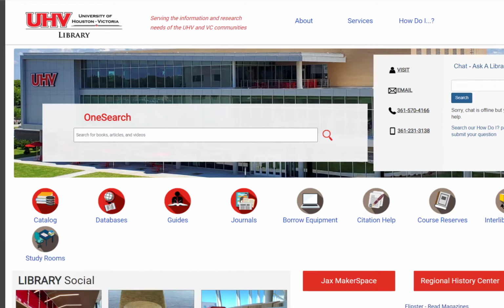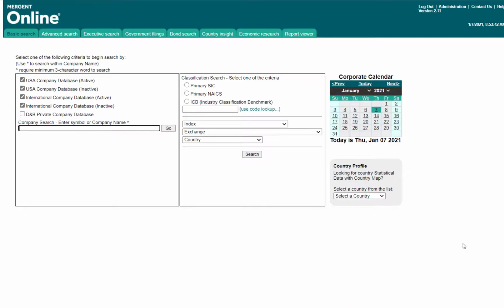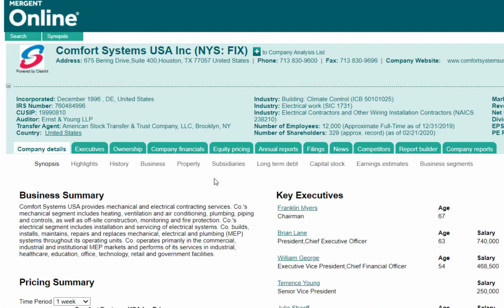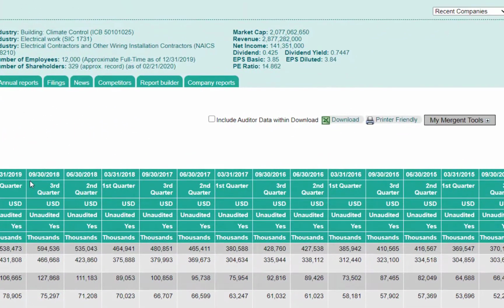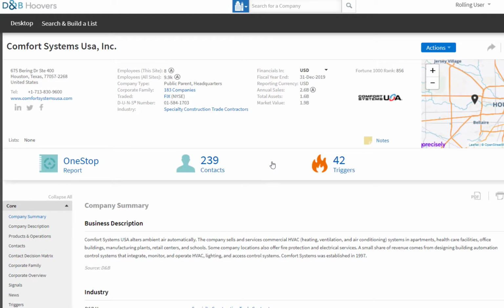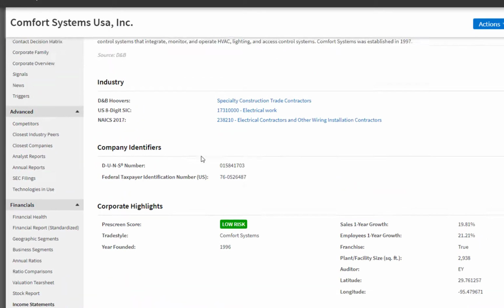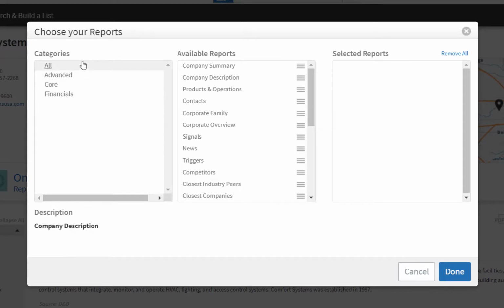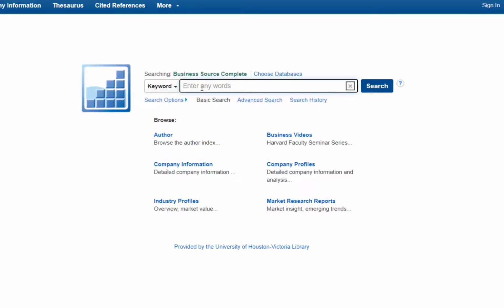Finding Business Information Part 1: Company Information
How to find company information using Mergent Online, D&B Hoovers, and Business Source Complete Enhanced Interface.